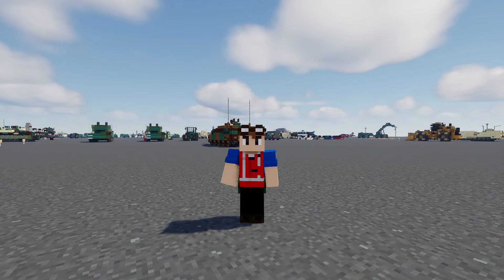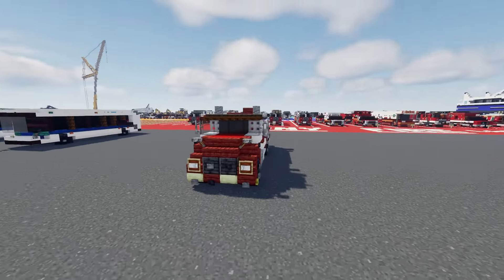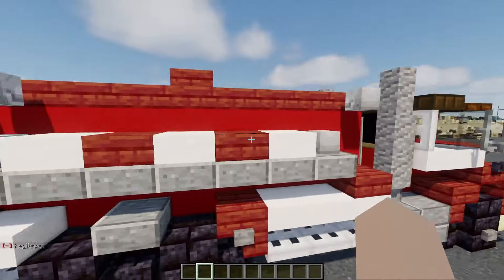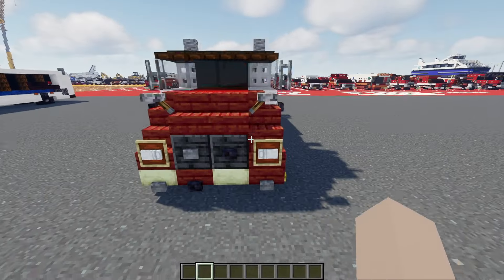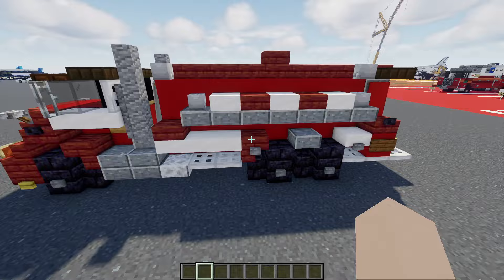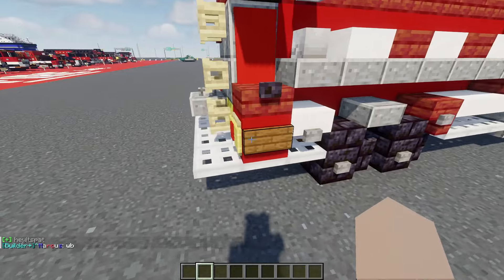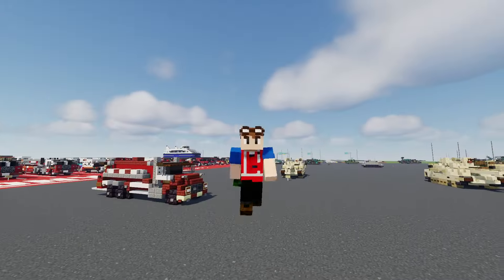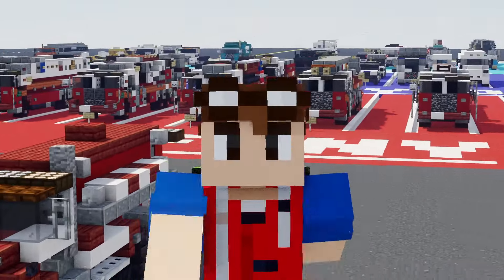Minecraft Chester Dryside Fire Tanker Truck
Minecraft 2019 Peterbilt/Pierce Dryside Fire Tanker Truck in service with the Chester Volunteer Fire Company out of Chester, New Jersey.

Commissioned by Poppy5

"This truck is equipped with a 500 gallon per minute pump and a 4500-gallon water tank. Not having a large number of hydrants in the municipalities we serve; it is imperative to bring more water to these incidents for sustained fire suppression efforts."